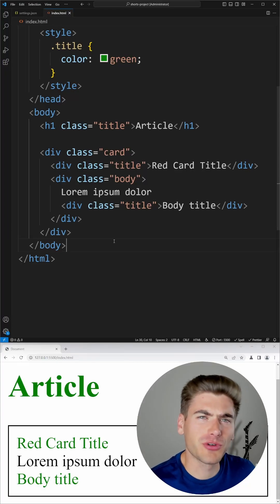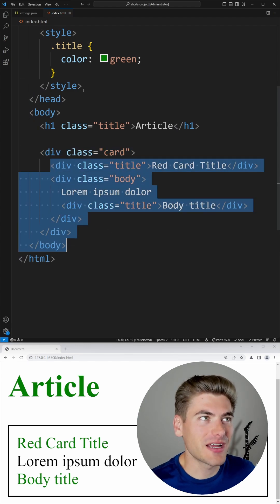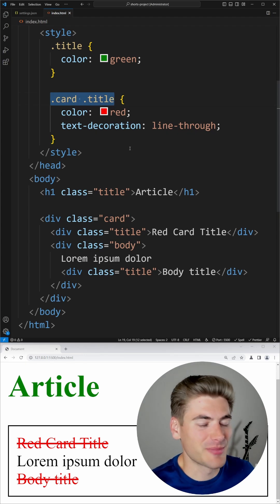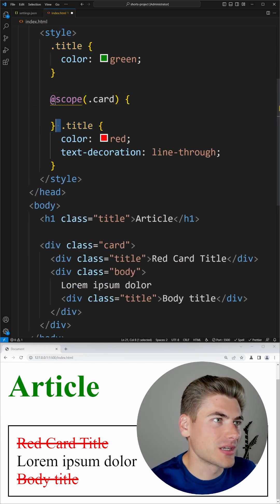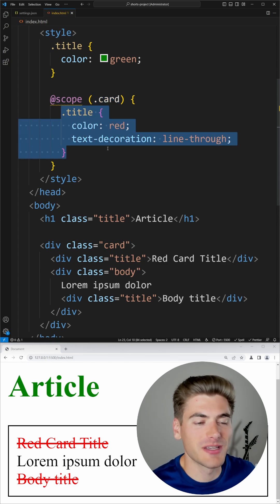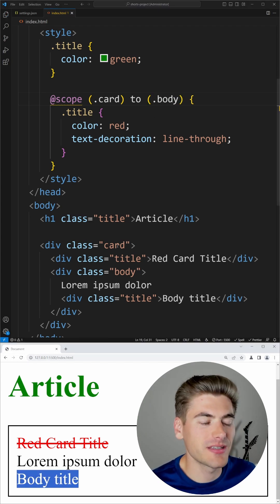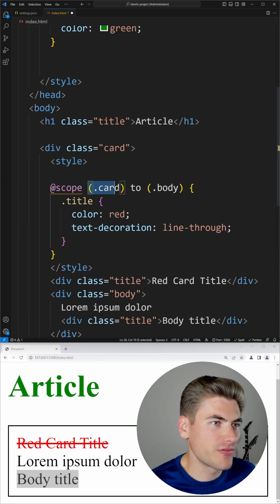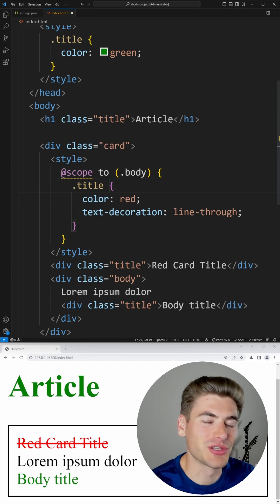This CSS Feature Replaces CSS-In-JS